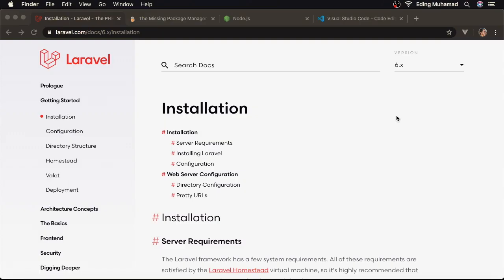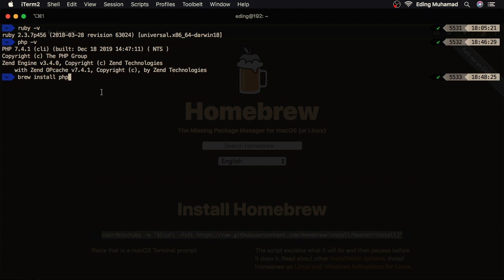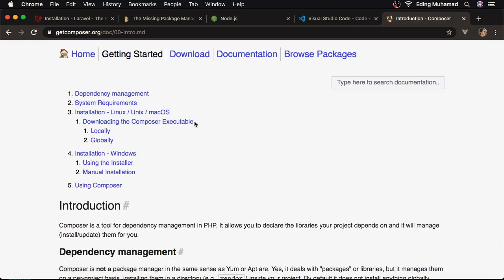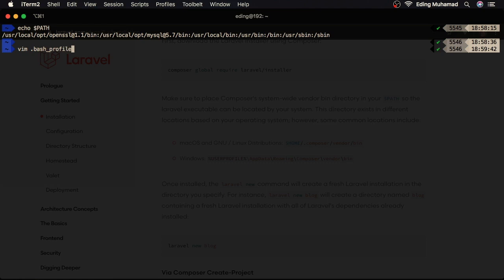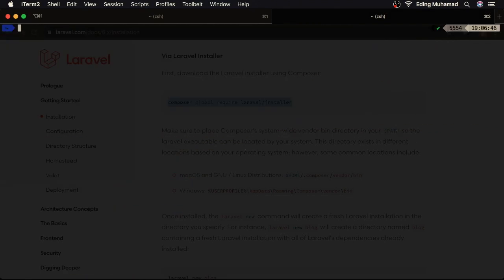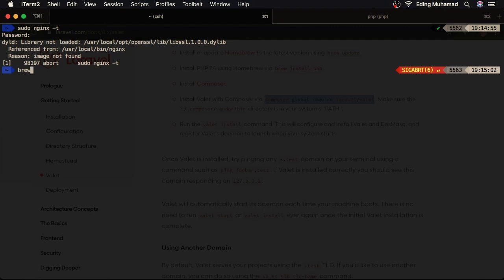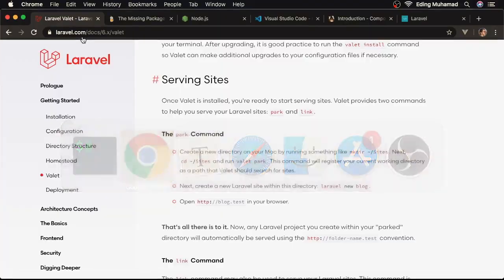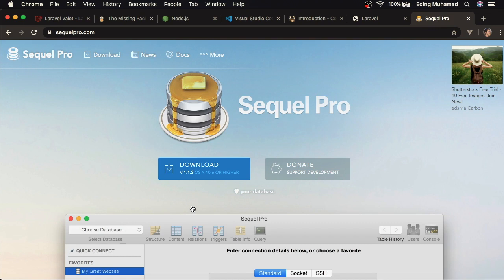Laravel Crash Course - How to install Laravel Development Environment on Mac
In this video You'll see how to install Local Development Environment for Laravel in Mac.

In this video you'll see:
- How to install Homebrew
- How to install composer
- How to install Valet on mac
- How to install Node.js on mac
- How to install Visual studio code Editor